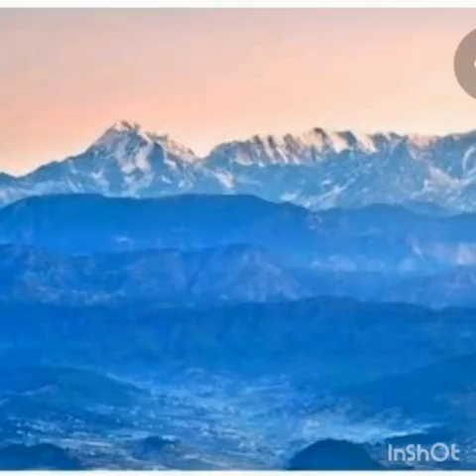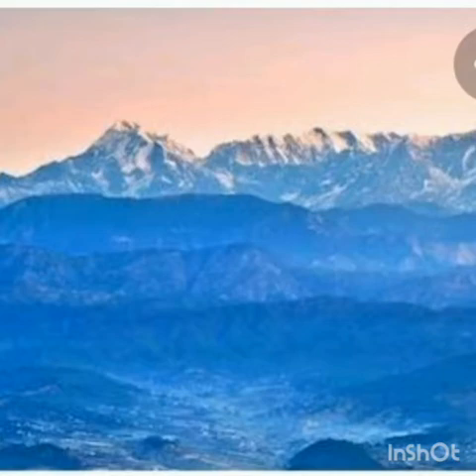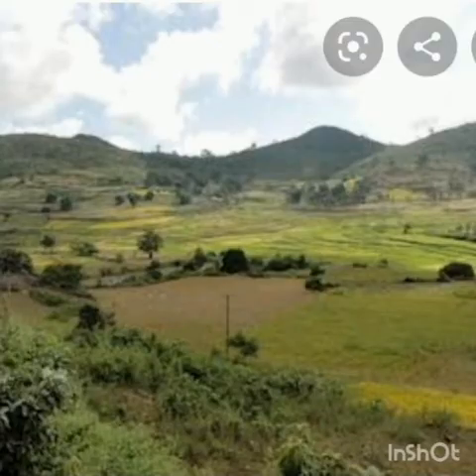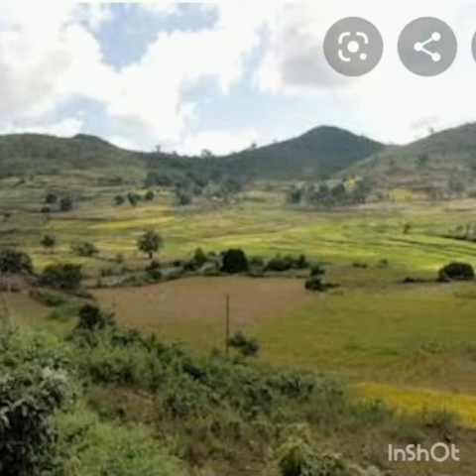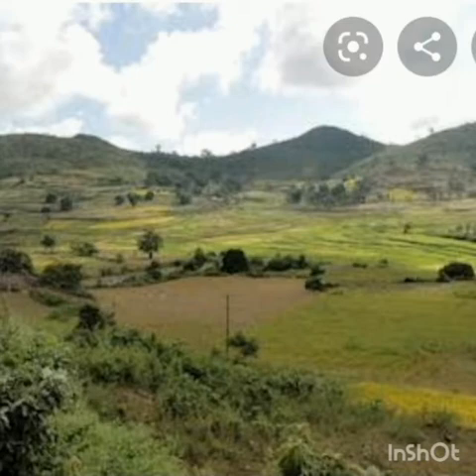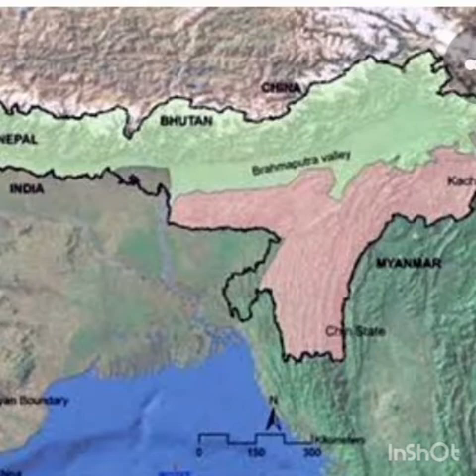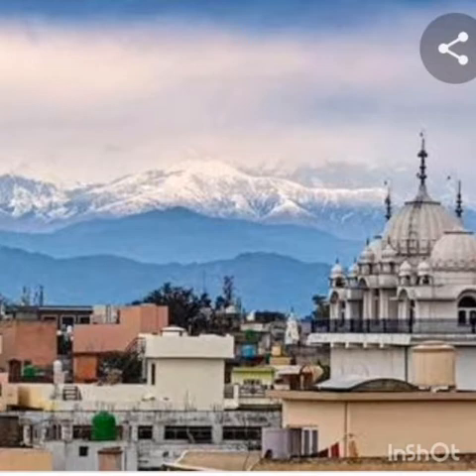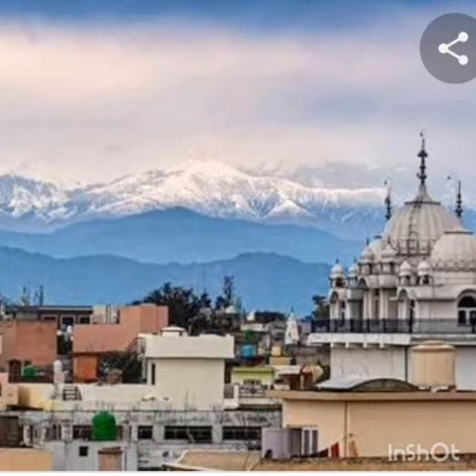CLASS 9 GEOGRAPHY L - 2 [PART 2]